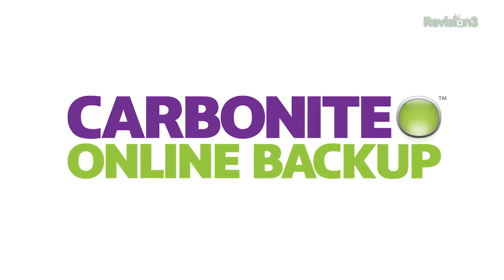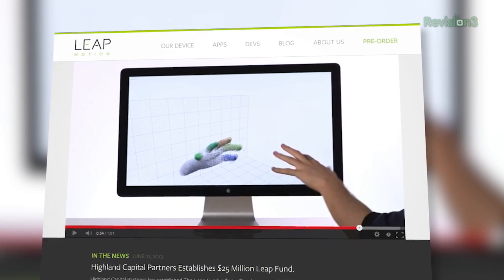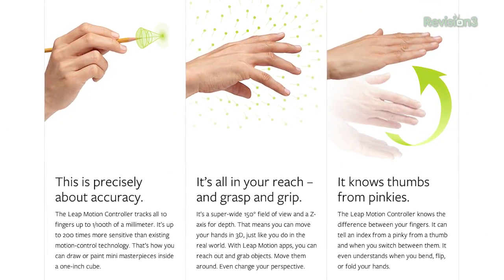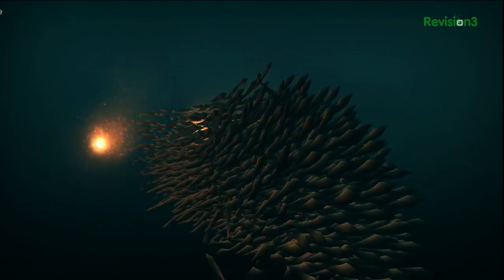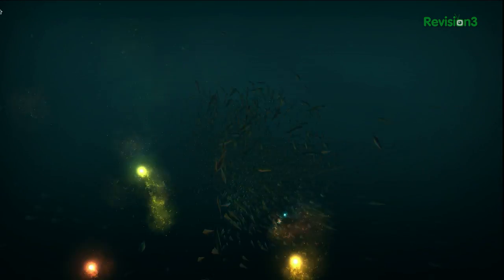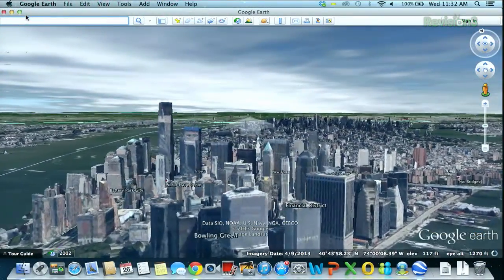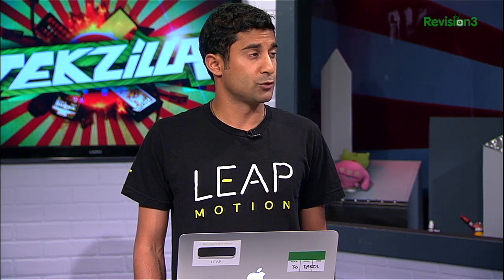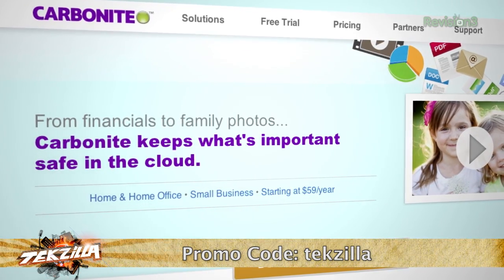Leap Motion Is Amazing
Want to get Minority Report or Tony Stark with your PC? We've got a live Leap Motion demo and interview with Avinash Dabir, Director of Developer Relations!